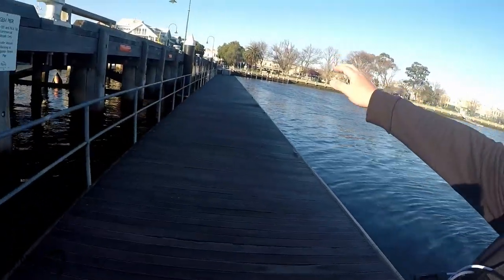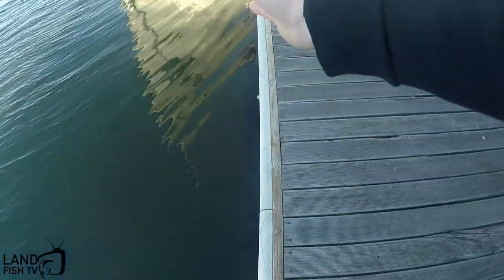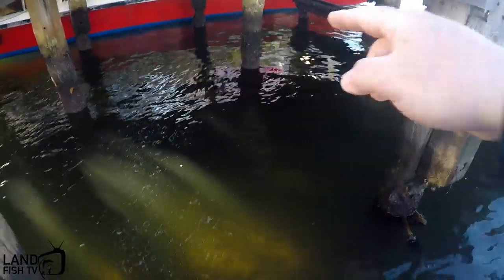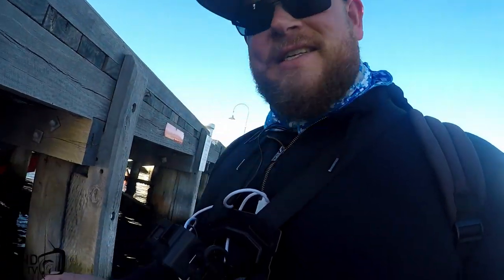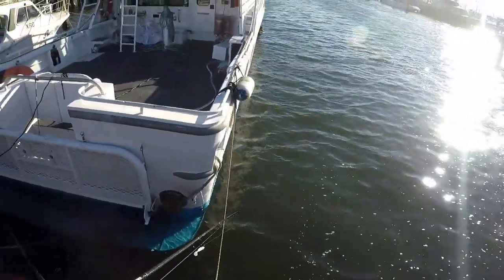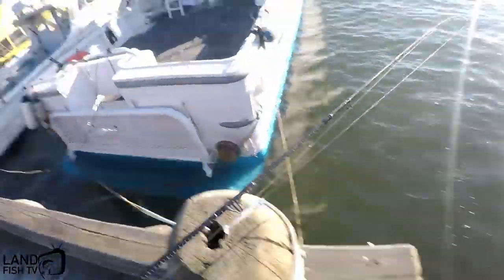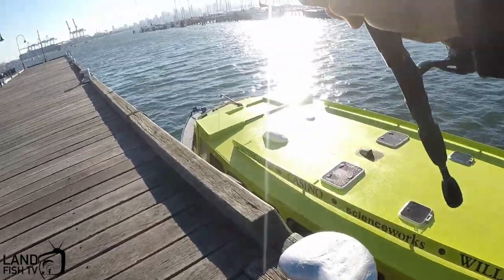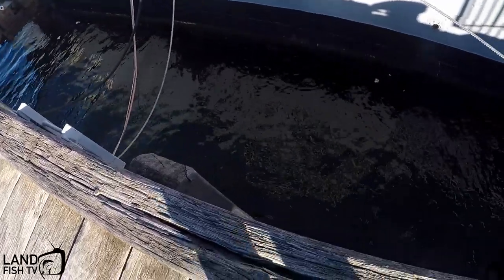A look at Gem Pier | Williamstown | Victoria Australia | with fishing hints and tips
– LandfishTV is all about LANDING the fish by land, kayak and boat.

Since the fishing has been slow for me, I decided to show you Gem Pier, Williamstown, Victoria ) and include some of my knowledge on how to fish the area.

If you have been following my videos you would have seen me catch HEAPS of fish here over the past years. It’s a great little location to go fishing.

for soft plastics, jig heads, metal lures, vibes, blades and other fishing equipment.

Fishing is a great hobby, so give it a try and most of all, HAVE FUN.

 -2.5” paddle tail grub

 -3.5” Curl Tail grub

 -4” Curl Worm (FAVOURITE FLATHEAD LURE)

-4” Paddle Tail Shad (Mulloway lure)

-Head DOWN Tail UP (Stands the plastic up)
-Round head
-LIP GRIPS (Great for handling fish)

-A four wheel drive dual cab ute style vehicle
-Black dog Cat 440 Side console boat